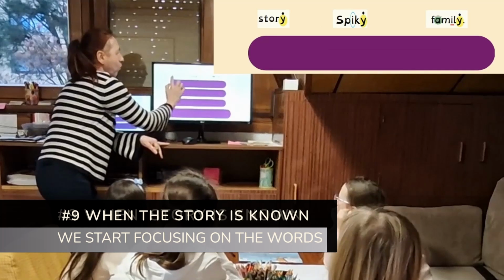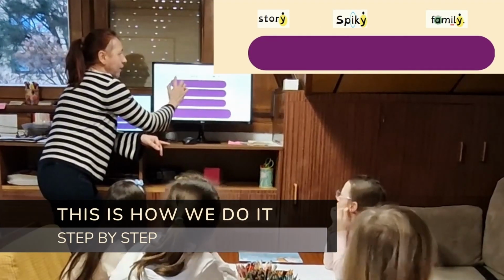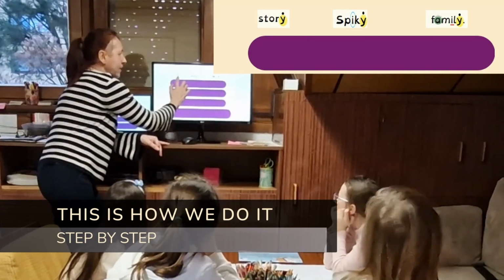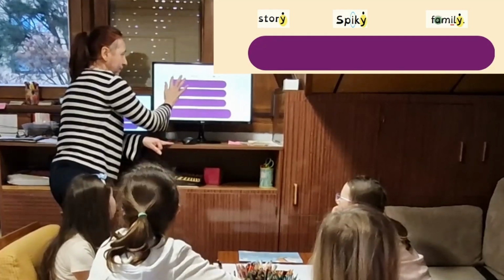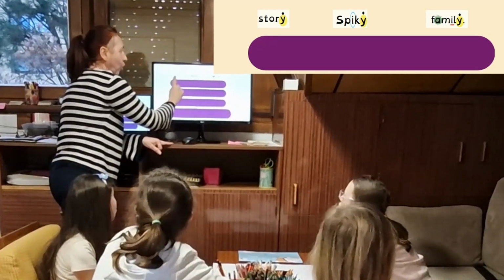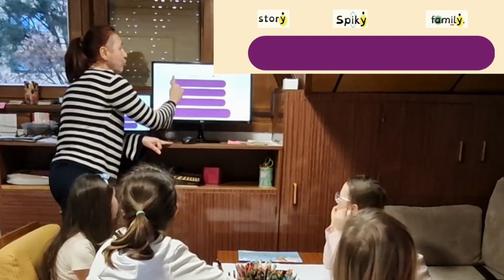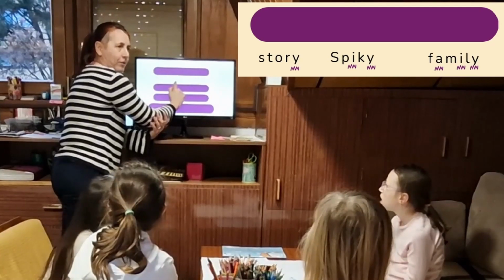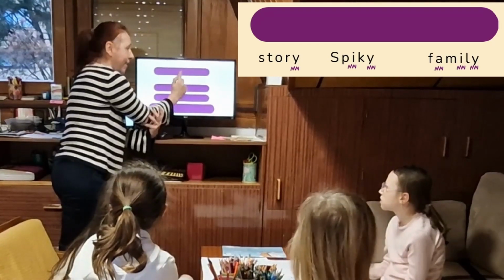ESL Reading and Writing - Classroom Activities for Early Primary English Classroom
Presenting classrom activities for early primary ESL children to learn how to read and write independently.

Cildren often struggle how to write and read in English. It takes native children 6 years to lear to read and write, so English being a kids' second  language, and only exposed to it two or three lessons a week, demands a well planned strategy.

The video clip reveals a strategy that has not only shown results but is also highly engaging and gamified.

In our ChestBook Teacher Community, we provide every possible support a teacher needs to help them implement literacy into their cclassroom.

If you'd like to become our member, here's where you can sign up:

See you in the community!